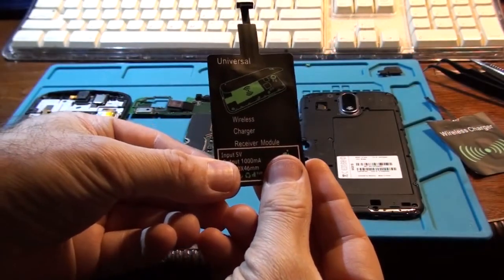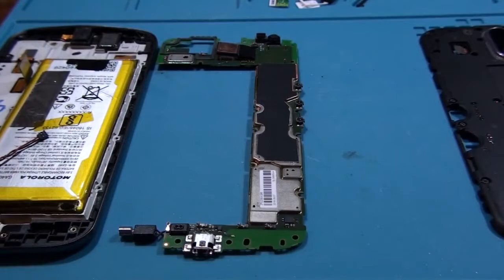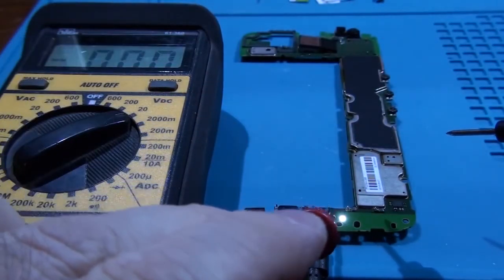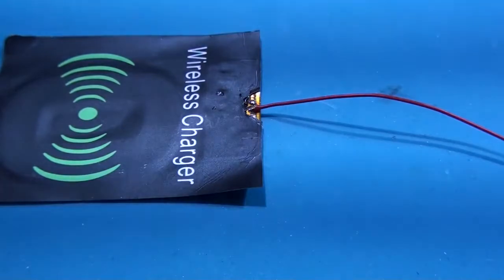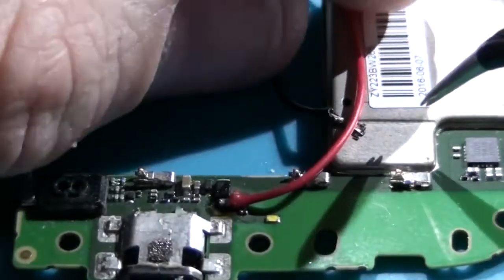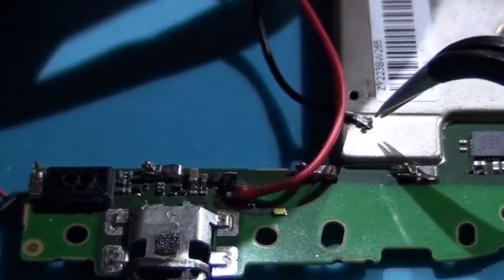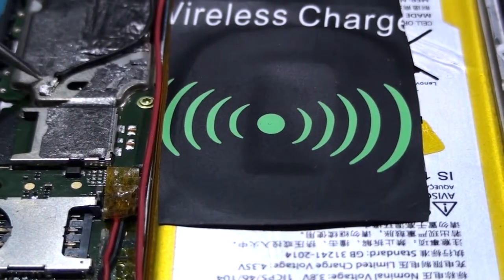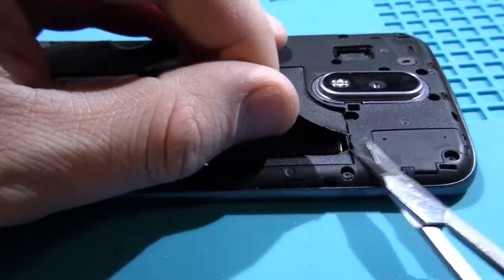Add Wireless Charger Module to your smart phone motherboard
attention!!! test your motherboard with new wireless charger, before assembling, at least an hour! One of the subscriber has a SMD heat and fire issue on new installed charger!